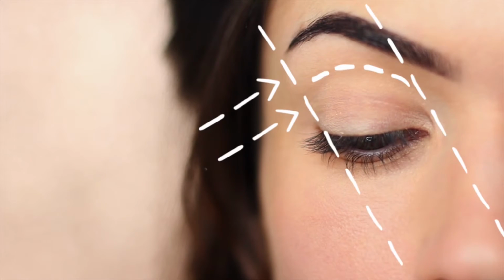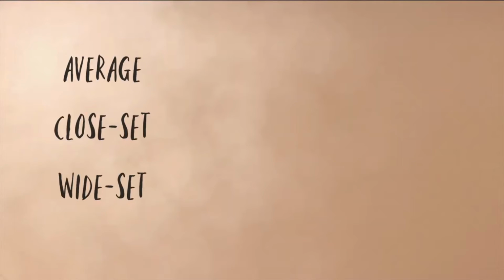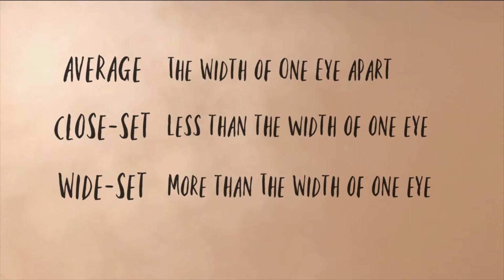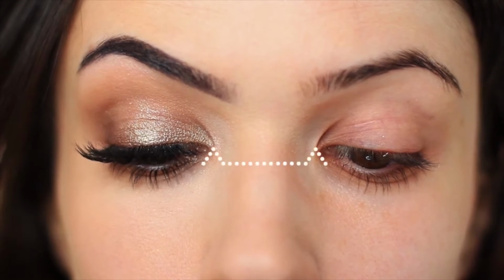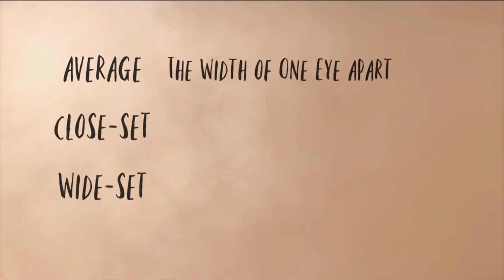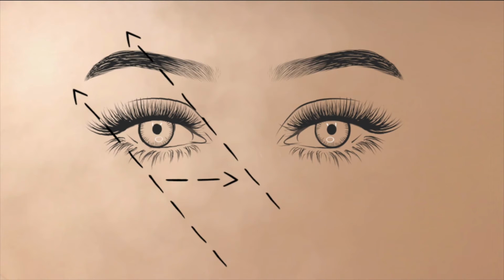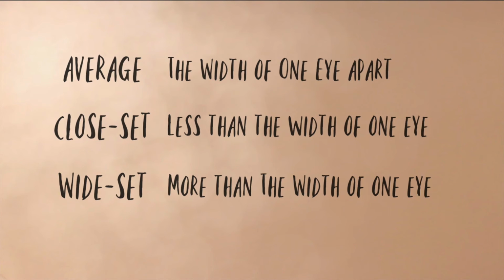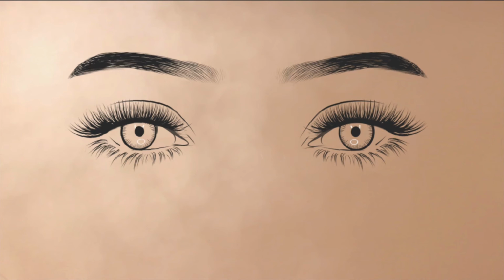Eye Makeup For YOUR Eye Shape | Eyebrow Mapping Placement Theory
Hello my friends ❤️ hope you are doing good today 🌈 and hopefully you’ll like this one a bit better 🥰

if you have any questions I am here to help with eye makeup, foundation or anything at all.

YOU make the makeup BEAUTIFUL!

PRODUCTS USED
►Eyeshadow Primer

PRODUCTS USED
►Eyeshadow Primer

Please like if the video was useful🌈